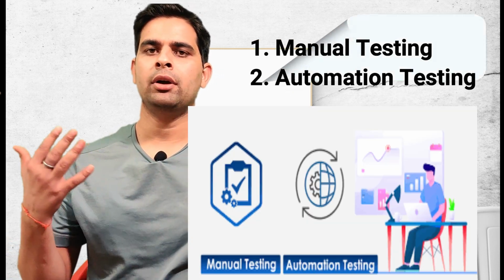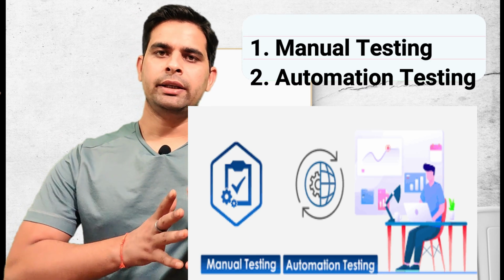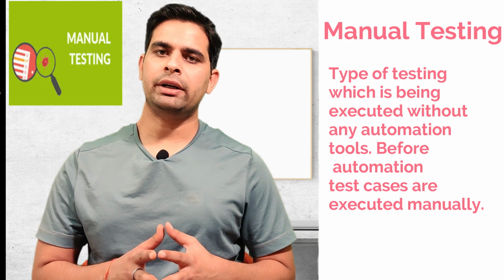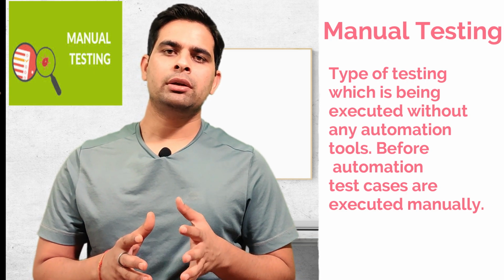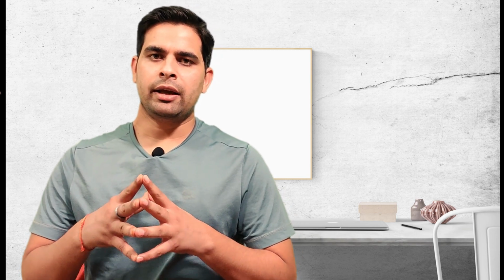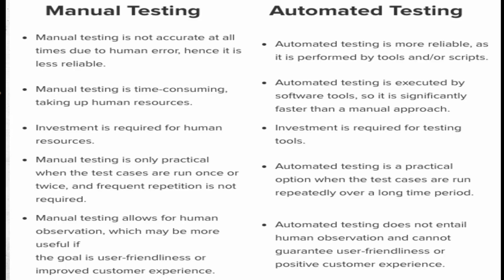Why SDET are in demand | Why automation testing in demand | Future of testing | Manual Testing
Hello everyone,  I am Rajat Shukla, I have a total  8+ years of experience in automation testing. Today I will tell you about automation testing. I will tell you about automation testing from my experience, I am not  going to tell you about all the theoretical concepts of automation testing.   We will learn what is automation testing, why automation testing is becoming so popular, why most company needs automation test engineer and how you can develop the skill of automation testing.

Automation testing is a way of doing testing, as we know testing types are smoke testing, sanity testing, and regression testing but automation testing is not a type of testing, it's actually a way of doing testing. Test cases can be executed in two ways, one way is by manual operation, when we manually execute the software under test, input to the software manually and manually compares the output. This is called manual testing.

When a machine does software testing, instead of a human being. This is called automation testing. In the case of automation testing, we do not need to execute any manual operation. We just need to trigger a job and all the specified test cases in that job will be automatically executed.

Right now automation test engineer or SDET ( Software developer engineer in test ) is quite in demand. Why they are in demand. Let’s understand this. Most of the companies are following agile methodology. They are releasing a new feature every month or two months. The functionalities of the software are increasing and the supported platforms are also increasing. It’s impossible to test all the permutation and combination by manual operation in a limited time. This is only possible by the automation testing. By automation testing we can do 24X7  testing, just need to schedule a test execution job or need to trigger a particular job. If we execute the same repetitive task manually, it seems quite boring. Even though it’s also quite boring to me as well. There are the chances that we can miss the issue if we do the same repetitive task by manual operation. So by automation testing, you can increase test coverage, execute the number of test cases in a less amount of time and can execute the same repetitive manual repetitive stuff so easily. Therefore every company automating their all the test cases, releasing their software in a short span of time. That’s why they need an automation test engineer (SDET).

Well, there may be two cases either you are working as SDET or you want to become an SDET automation test engineer. These are my suggestions for those who want to switch from manual testing to automation testing. Automation testing is not a one day, it takes lots of effort to develop some good automation test framework. We need to go step by step to develop a good automation framework.

Do regular programming, get hands-on any programming language. It could be either java, C# or python. But I suggest you go with python. Because it’s easy to learn and you can get various automation  test framework over the internet which are developed in python.
Closely observe what are the steps you execute when you do manual testing, try to automate these small test steps. Once it’s done, try to automate a single test cases.
Initially you automation code could be ugly. Try to refactor your code, try to modularize it.
Create a test framework from these code.
Enhance the code quality of your test framework.

Those who are already working as a SDET my suggestions for them are
Closely observe the design of your test automation framework.
See how you can enhance the quality of your test framework.
What are the issues with your test framework, how you can fix those issues.
How your test framework was actually developed.